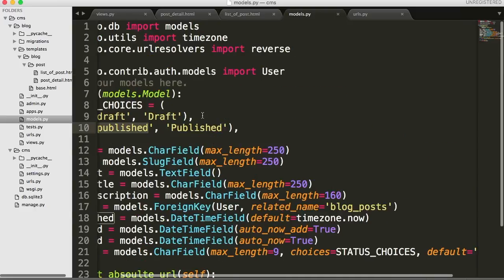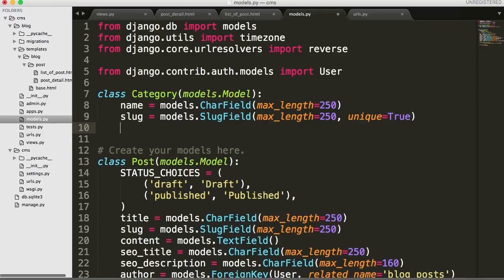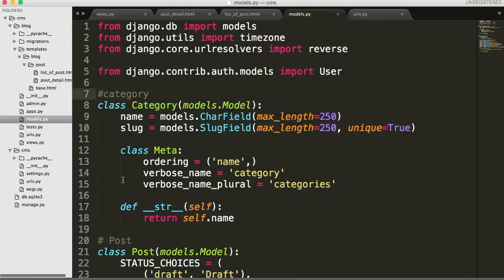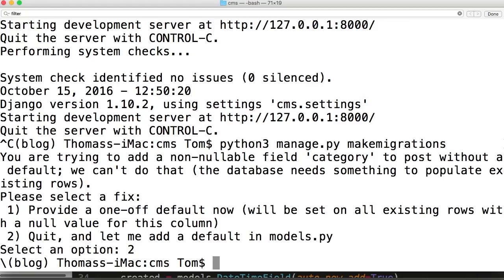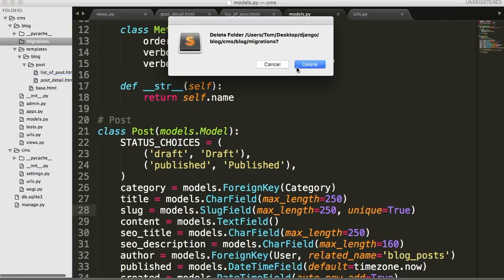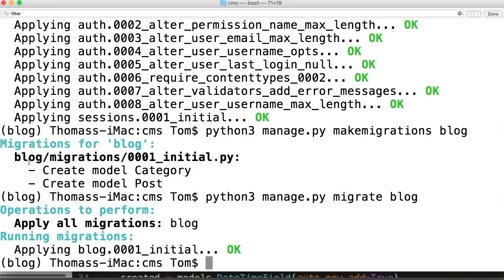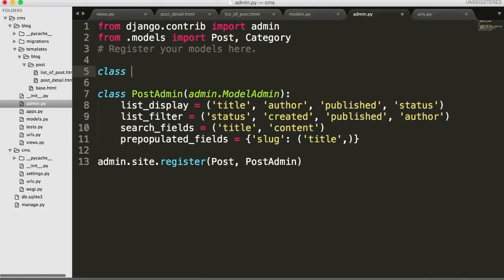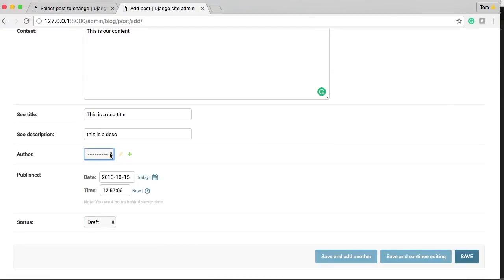Adding Categories To Our Blog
In this tutorial, we add a category model to our Django models and also add the model to admin.py site.